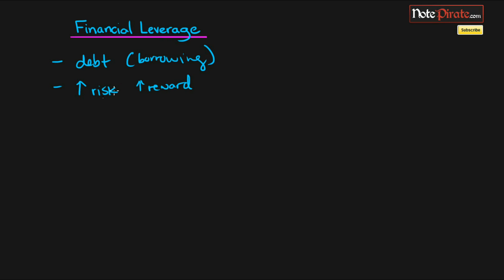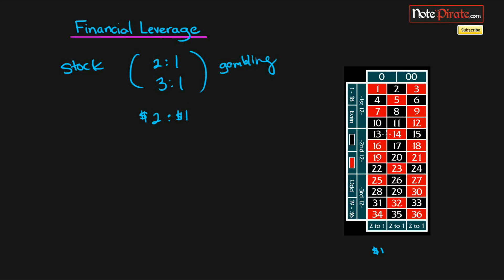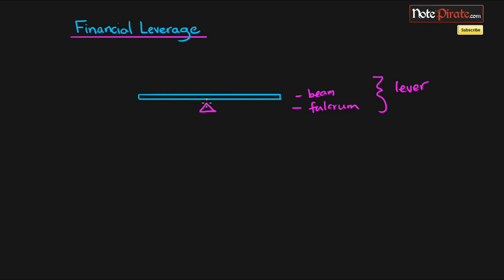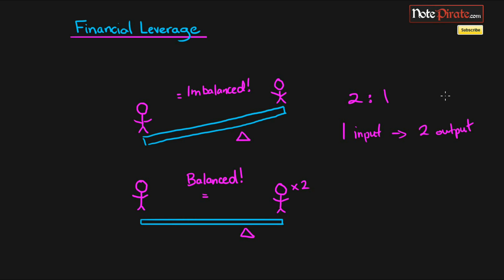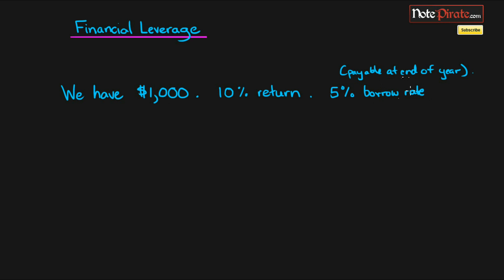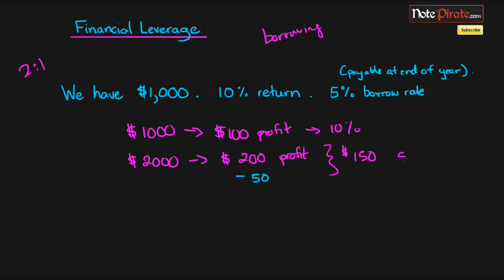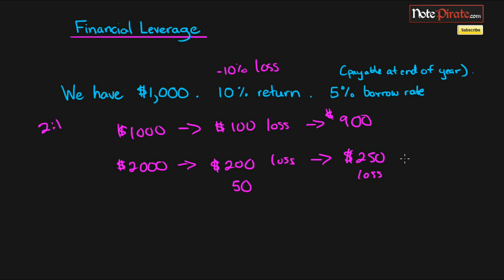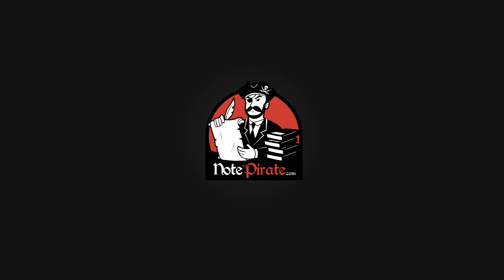What is Financial Leverage or Leveraging (Cost Accounting Tutorial #18)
⌚Timestamps
0:00 - Introduction
5:25 - Financial Leverage Profit Example
7:35 - Financial Leverage Loss Example

Financial Leverage can be a tricky topic. We'll try and help you understand it by demonstrating the most common way to leverage an investment or company (through debt) and showing the risks and rewards associated with it.